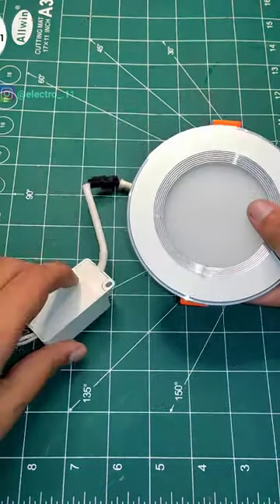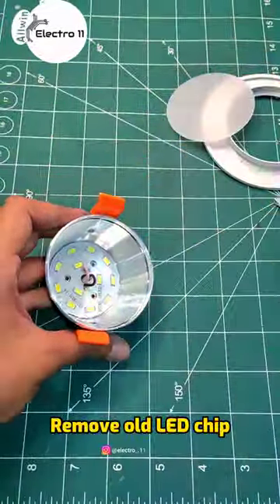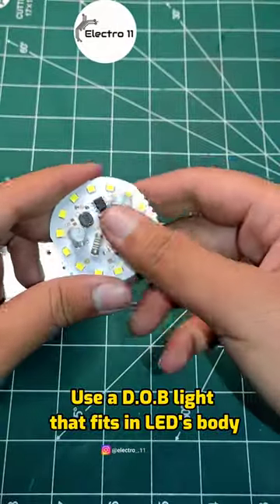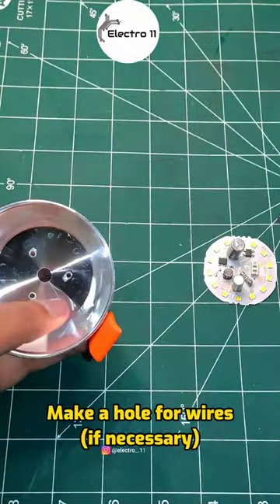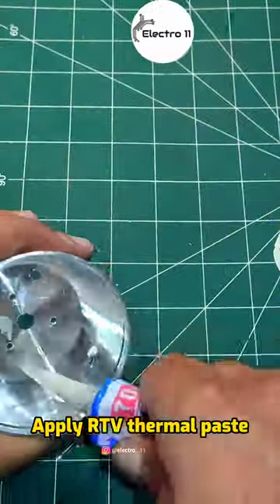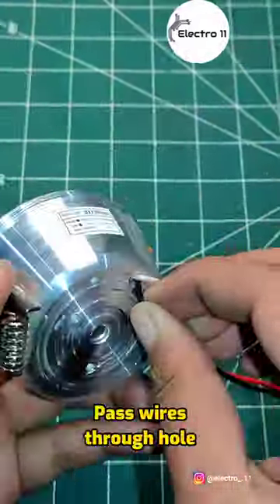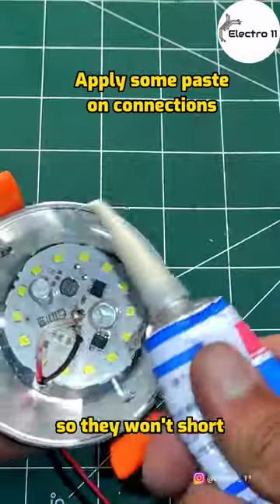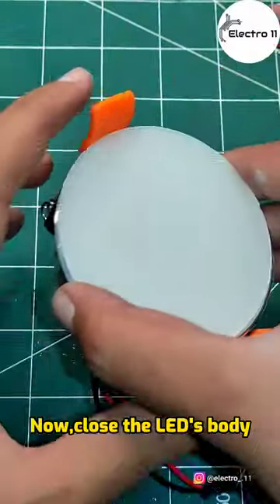How to repair LED light at home